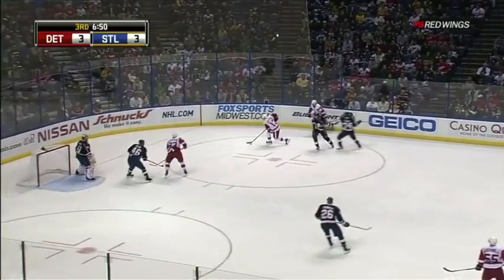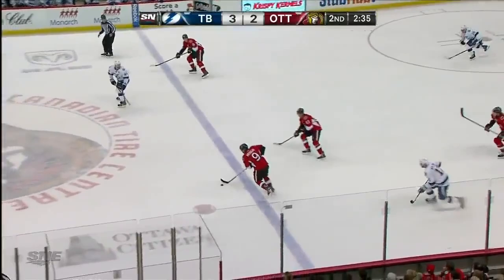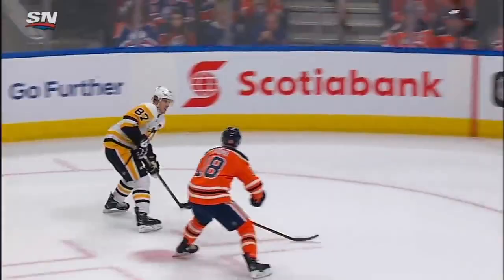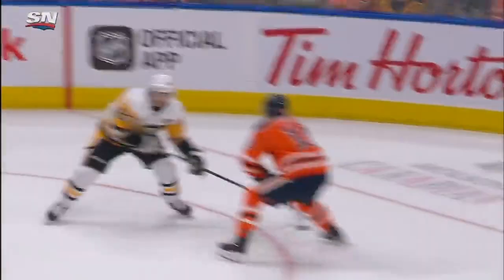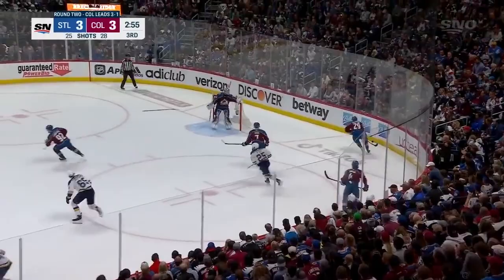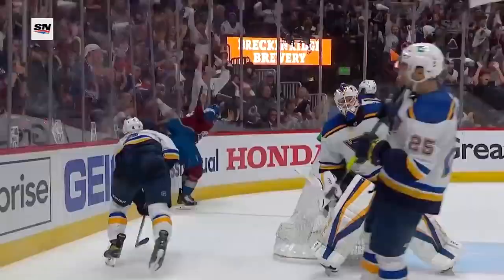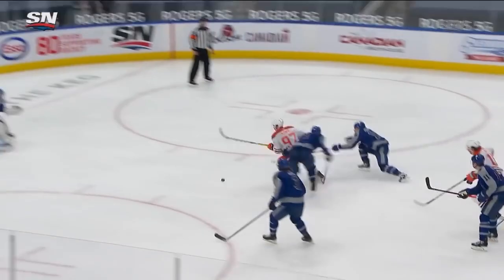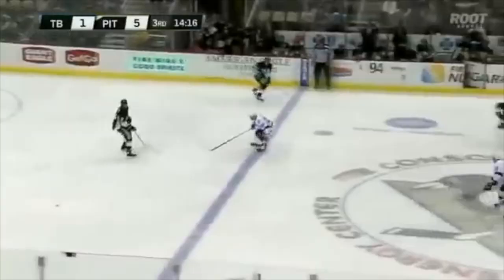NHL Dangles But They Get Increasingly More Disrespectful (Part 1)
Hi guys! I'm back with another video and today we will be looking at NHL dangles but they get increasingly more better and more humiliating and disgusting.